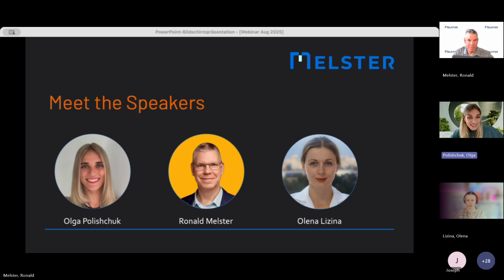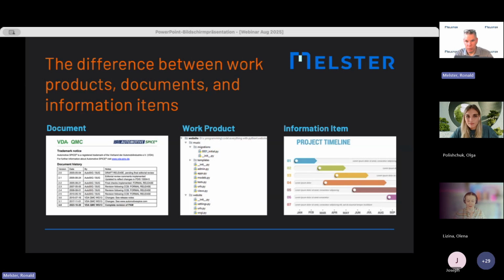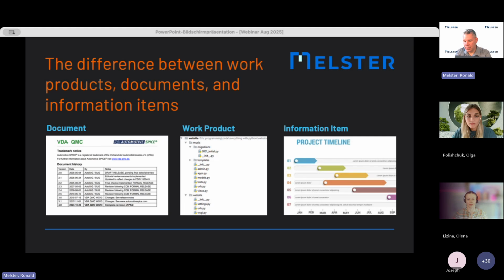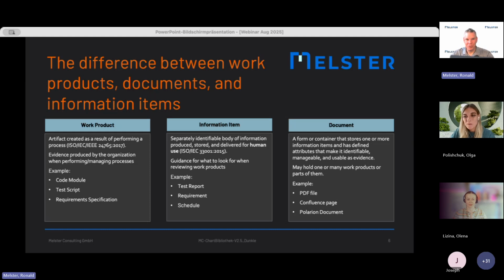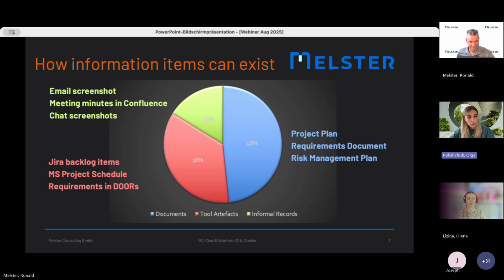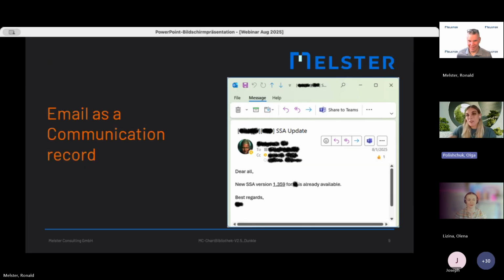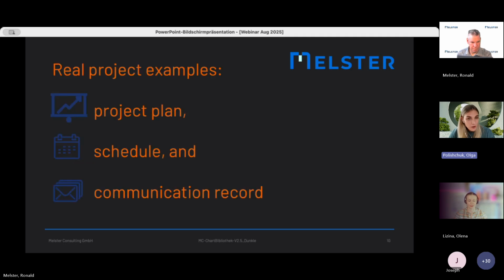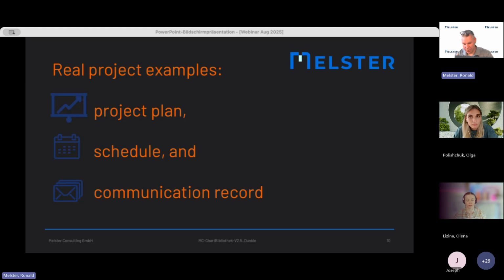Do You Really Need a Document for Every ASPICE Work Product?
What is the difference between information items and documents in Automotive SPICE®? This session clarifies a common source of confusion in MAN.3 and across the process model. Recorded webinar from August 2025.

Ron Melster, Principal ASPICE Assessor, author of The Ultimate Guide to Automotive SPICE®, and official trainer for ASQMS.

00:00 Welcome & Getting to Know the Audience
06:18 Introduction: Today’s Topic & Webinar Rules
08:20 Meet the Speakers: Olga, Olena, and Ron (Ronald Melster)
11:43 Topic 1: Work Products, Documents, and Information Items
13:14 Why did PAM 4.0 change "Work Product" to "Information Item"?
14:38 Interactive Poll: Is a Confluence Page a Document?
15:30 Official Definition: Information Item vs. Artifact
16:16 Examples: Requirements Specifications & Storage Units
17:45 Solution: When Confluence Pages Count as Official Documents
19:03 Topic 2: Why Not Everything is a Document in PAM 4.0
19:30 Alternative Forms: Tool Artifacts, Jira Tasks & Records
20:50 The Whiteboard Example: Is it a Valid Strategy Document?
22:10 Why Whiteboards Fail in Large-Scale Projects (Accessibility & Baseline)
23:25 Interactive Poll: Are Emails Valid Communication Evidence?
23:58 Conditions for Emails: Availability and Shared Storage
25:32 Topic 3: Real-World Examples, Project Plans & Schedules
26:06 Poll Results: Is the Project Plan "Ready for the Museum"?
26:30 Missing Item: Why "Project Plan" isn't in PAM 4.0 anymore
27:55 The Project Handbook: Storing Scope, Escalation & Stakeholders
29:38 Scheduling Layers: MS Project (High Level) vs. Jira (Team Level)
31:25 Communication via Teams & Slack: Does it Count?
32:20 Transmission Protocol: Why Acknowledgement is Key
34:45 Special Announcement: Ron’s New ASPICE Book Pre-Sales
36:30 Book Structure: Motivation, Core Activities & Best Practices
38:43 Q&A Session: Why Emails might not be Traceable (Personal Data Laws)
42:00 Q&A: SharePoint Access vs. "Push/Pull" Information Principle
44:20 Q&A: Handling Customer Silence (Silence as Acceptance?)
47:10 Q&A: Email Trails, Blind Copies, and Chain of Evidence
48:25 Q&A: Disagreement on Safety-Critical Communication
50:00 Q&A: Can Doxygen-Generated Files be "Detailed Design"?
52:00 Outlook: Next Webinar & Closing Remarks